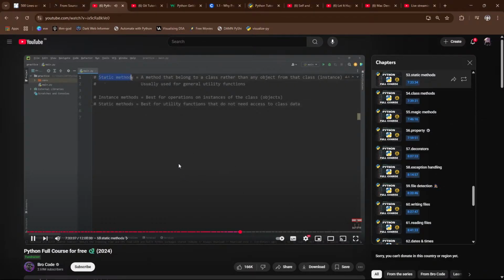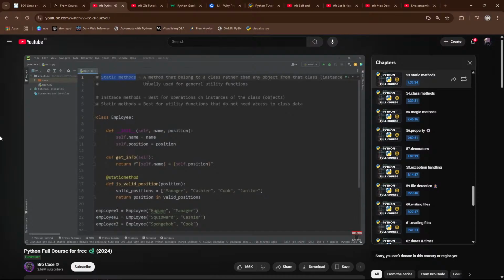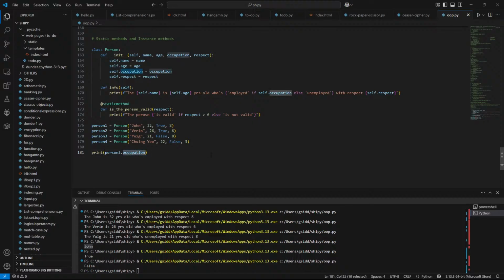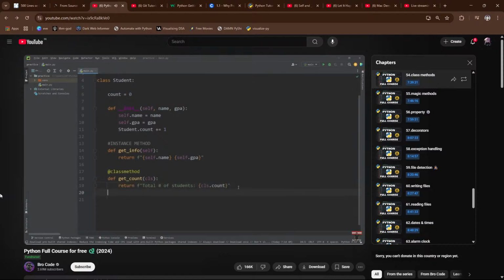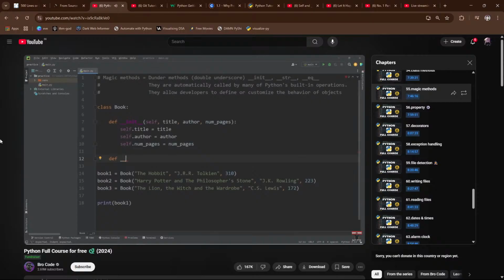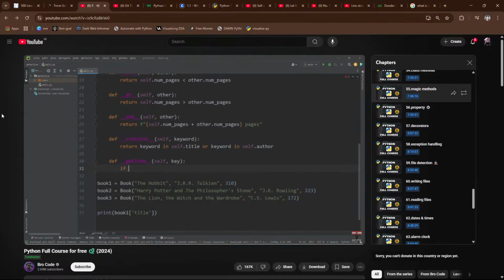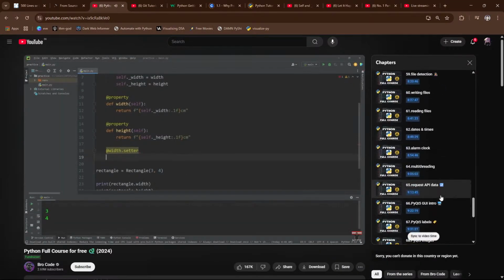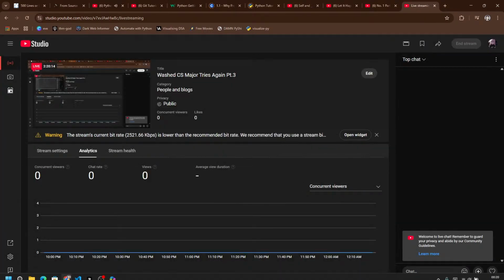Washed CS Major Tries Again Pt.3